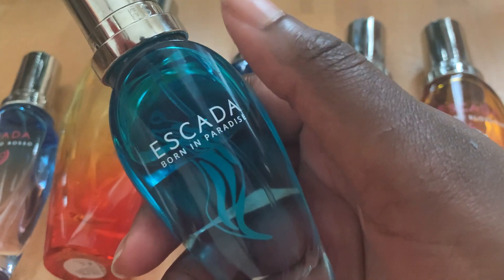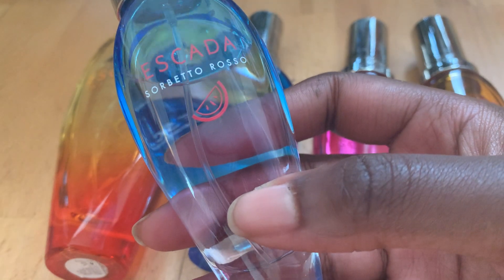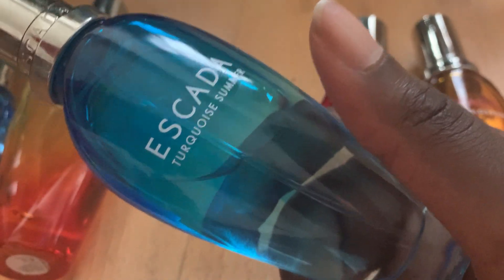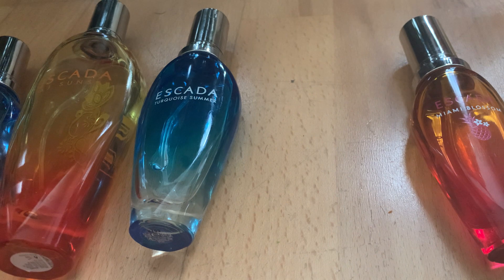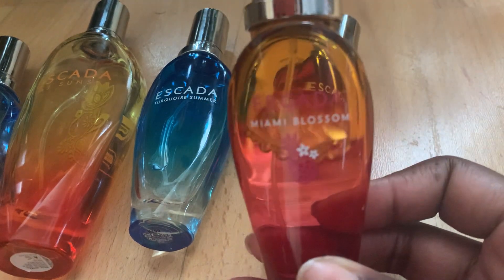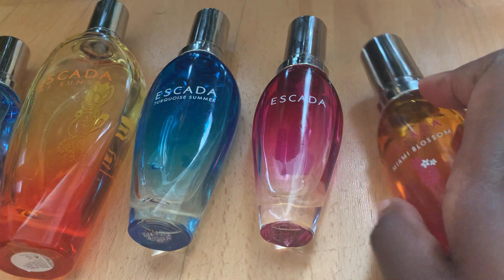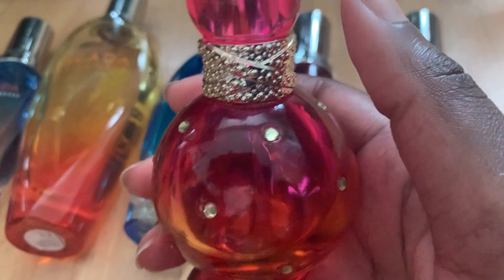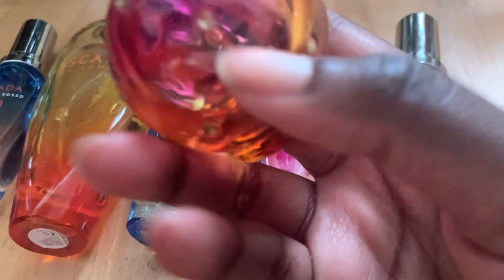Summer in a bottle! Escada Fragrance Lovers| Perfume Collection 2021| Taj Sunset, Miami Blossom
Summer in a bottle:

Turquoise Summer
Taj Sunset
Miami Blossom
Sorbetto Rosso
Sexy Graffiti
Born in Paradise